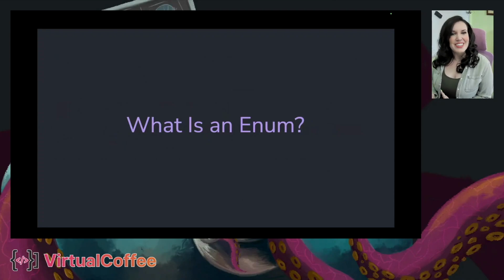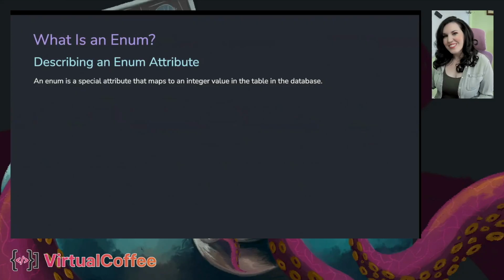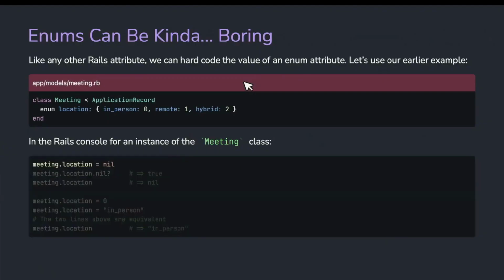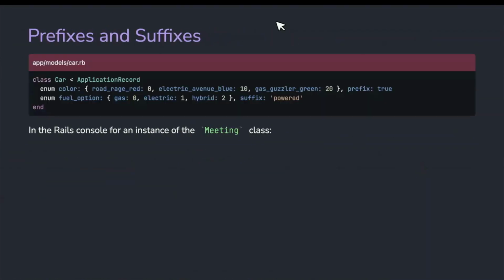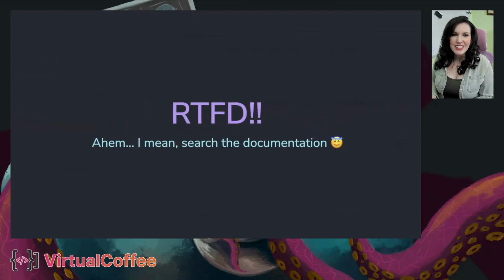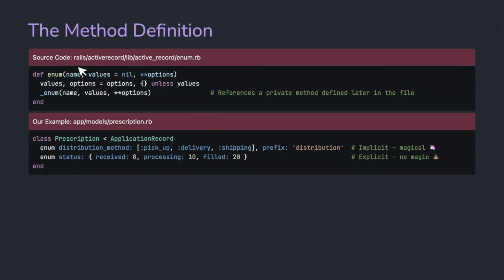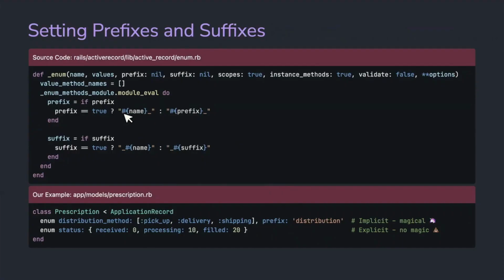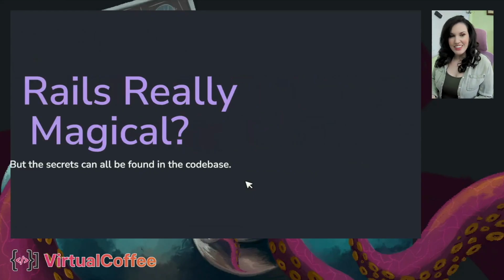Revealing Rails Magic with Enums by Meg Gutshall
“Rails magic” is a term many people use to describe the ease with which Rails helps you go from zero to working app so quickly. However, like all other frameworks, there’s no magic to be found – only code! In this talk, you’ll get a peek behind the curtain as we break down the ActiveRecord Enums module. You’ll learn what it is, how/when to use it, and some cool tricks it provides. Even if you’re not a Rails developer, you will still come away from this talk with new-found knowledge on how to traverse a codebase and gain a better understanding of features built into your language of choice.